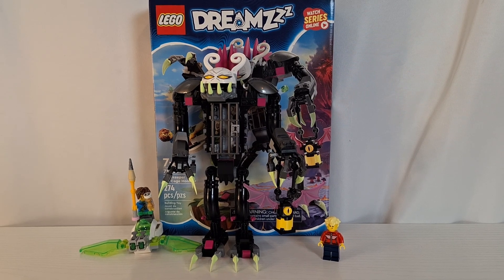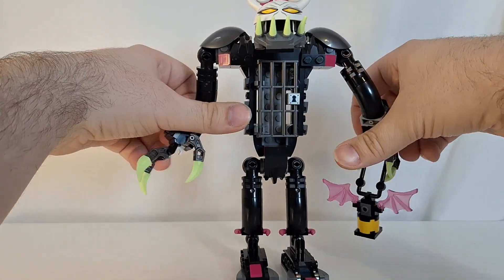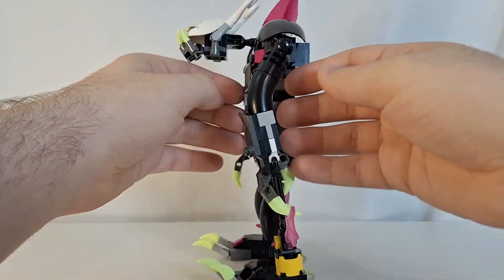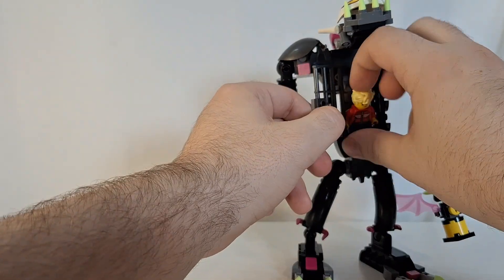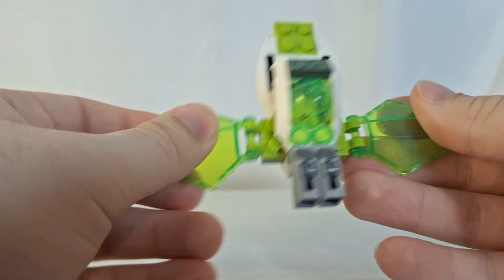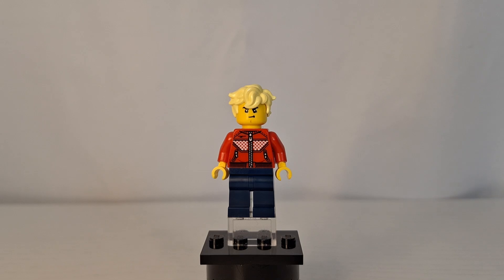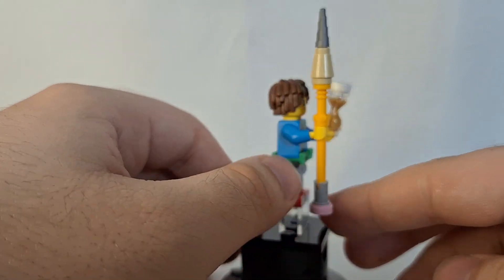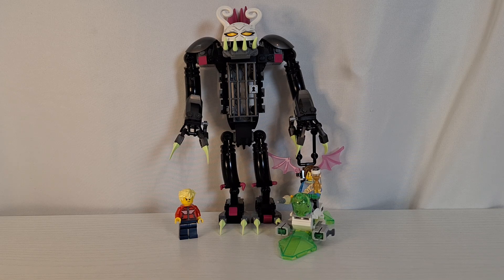Lego Dreamzzz Grimkeeper the Cage Monster set review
This is my review of the 2023 Lego Dreamzzz set Grimkeeper the Cage Monster.
This set retails for $37.99 in the U.S.